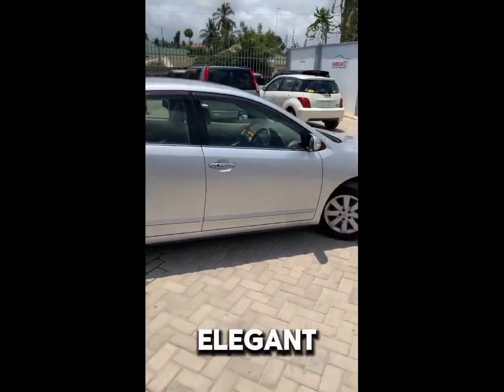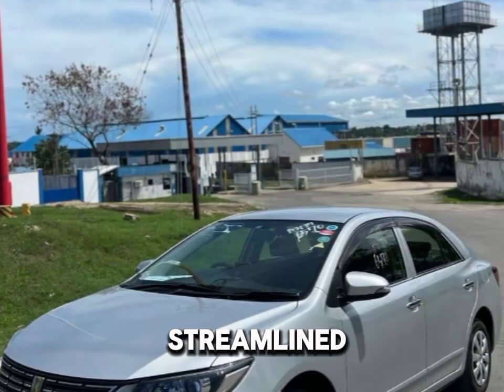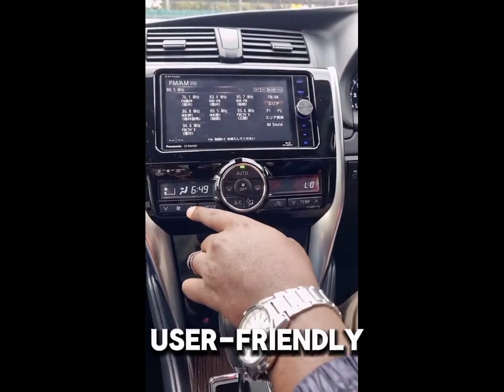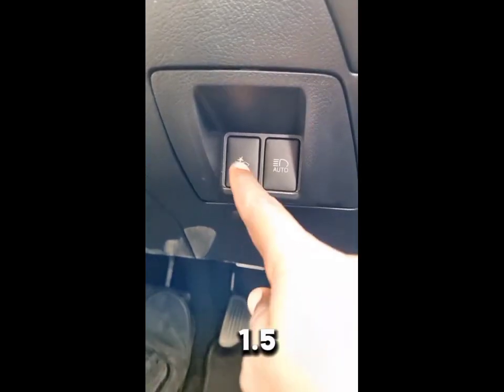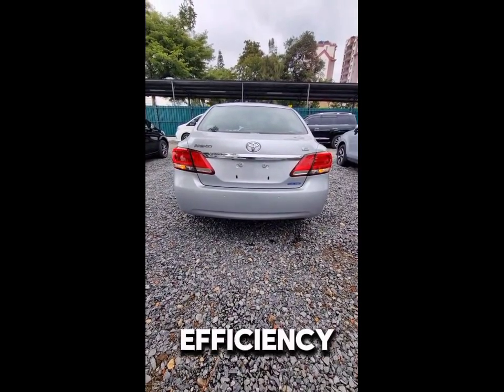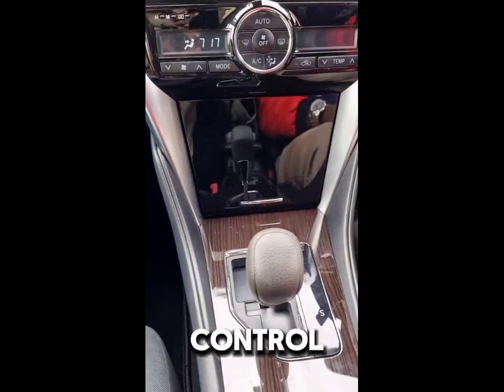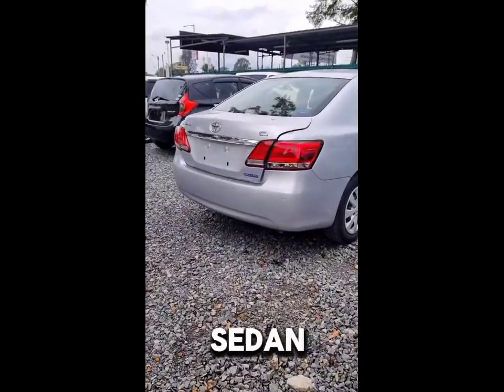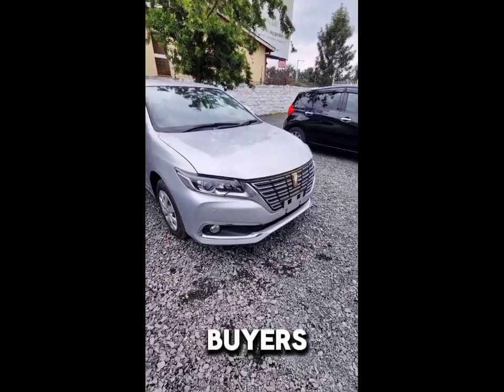TOYOTA PREMIO 260.REVIEW ,CLAASY N ELEGANT